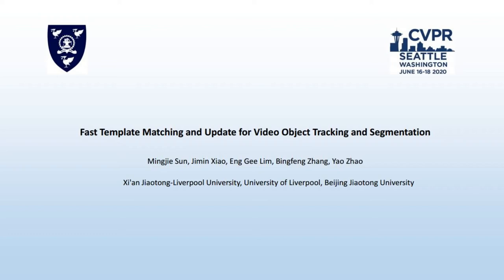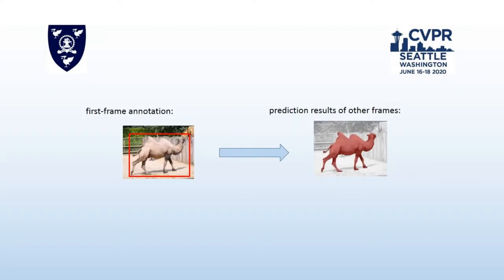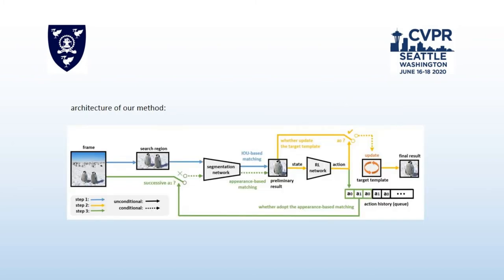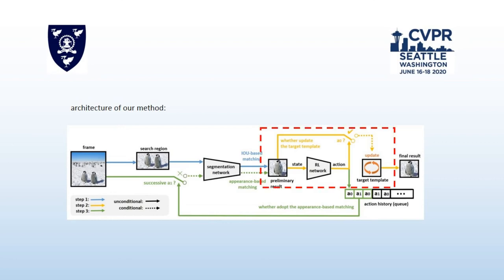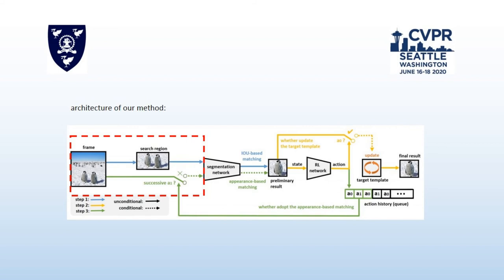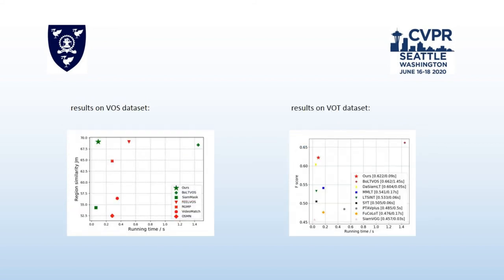Fast Template Matching and Update for Video Object Tracking and Segmentation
Authors: Mingjie Sun, Jimin Xiao, Eng Gee Lim, Bingfeng Zhang, Yao Zhao Description: In this paper, the main task we aim to tackle is the multi-instance semi-supervised video object segmentation across a sequence of frames where only the first-frame box-level ground-truth is provided. Detection-based algorithms are widely adopted to handle this task, and the challenges lie in the selection of the matching method to predict the result as well as to decide whether to update the target template using the newly predicted result. The existing methods, however, make these selections in a rough and inflexible way, compromising their performance. To overcome this limitation, we propose a novel approach which utilizes reinforcement learning to make these two decisions at the same time. Specifically, the reinforcement learning agent learns to decide whether to update the target template according to the quality of the predicted result. The choice of the matching method will be determined at the same time, based on the action history of the reinforcement learning agent. Experiments show that our method is almost 10 times faster than the previous state-of-the-art method with even higher accuracy (region similarity of 69.1% on DAVIS 2017 dataset).